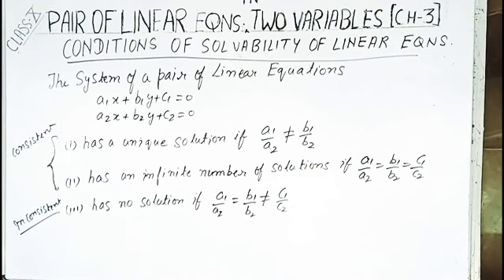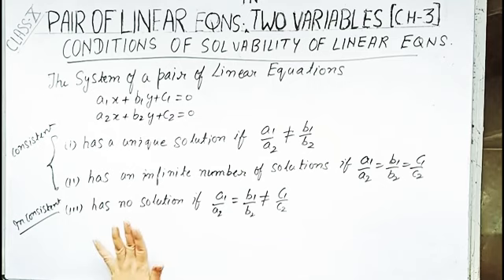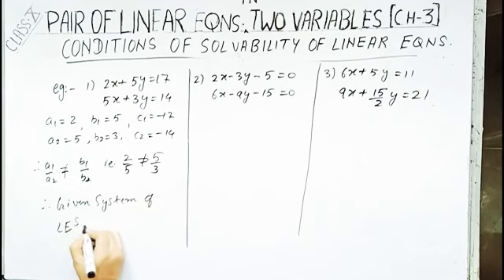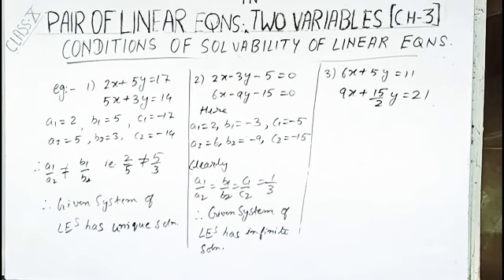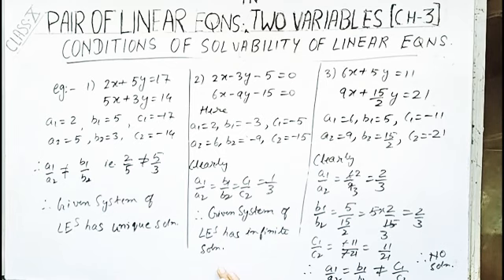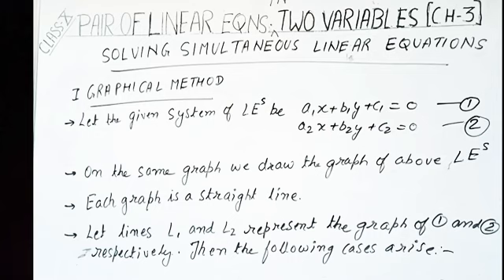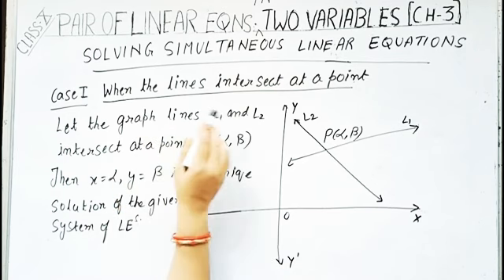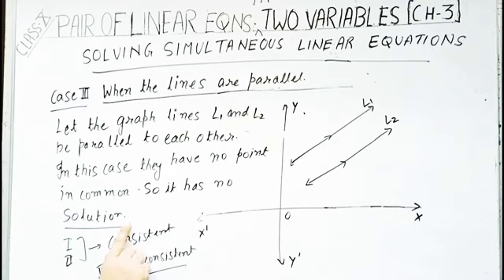Class 10 ch-3 part-2